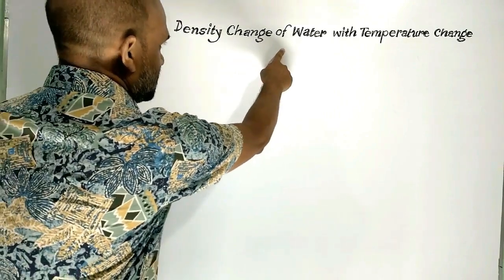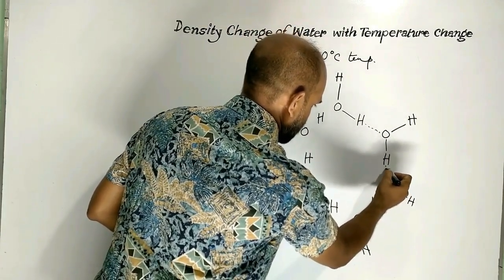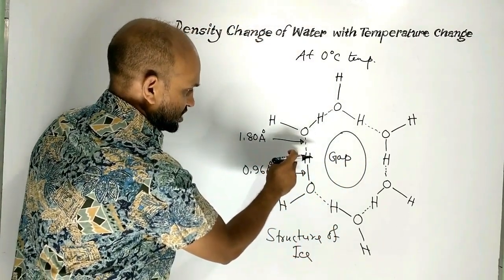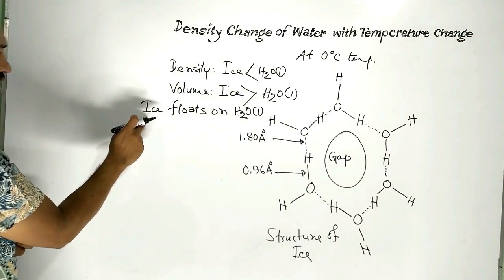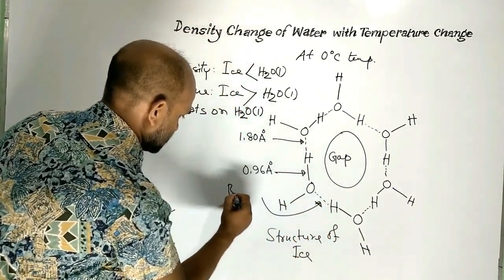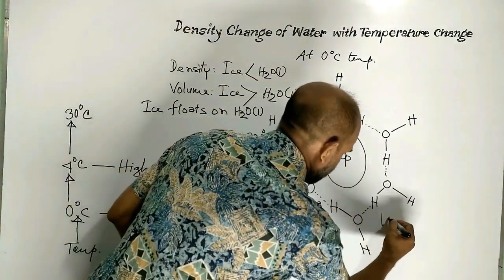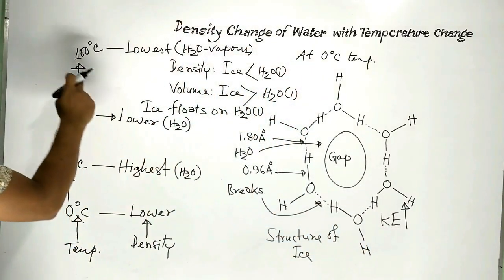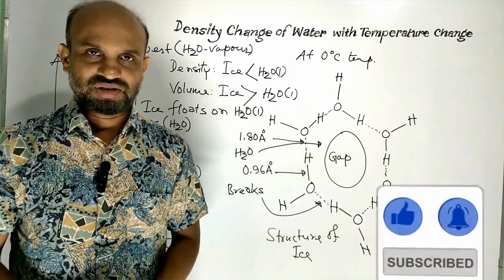Lesson 6: Density Change of Water with Temperature | Topic: H-Bonding | Periodic Properties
Topic: H-Bonding | HSC Chemistry | 1st Paper | Periodic Properties of Elements: Density Change of Water of Temperature